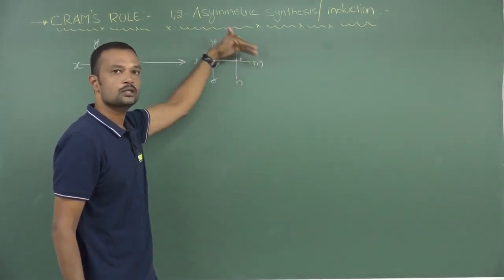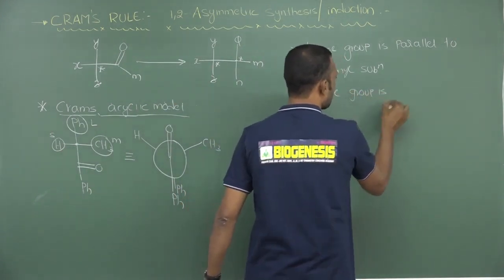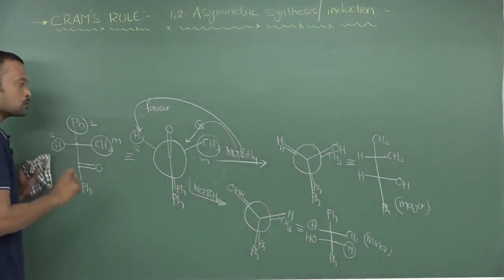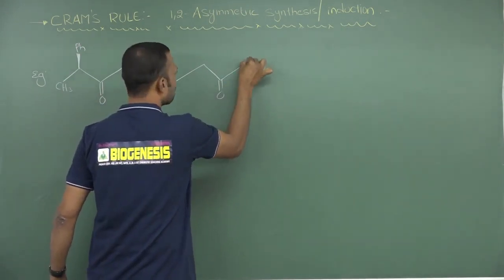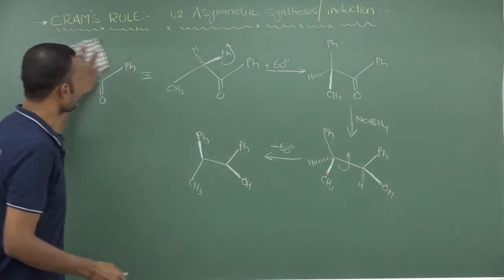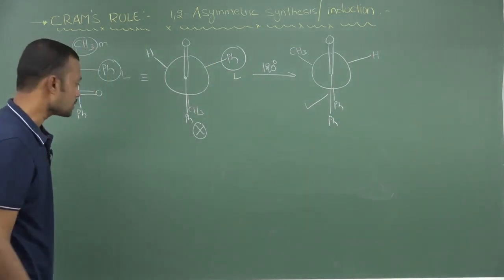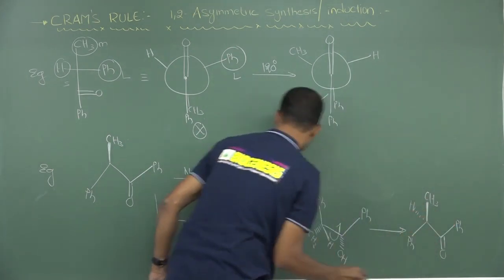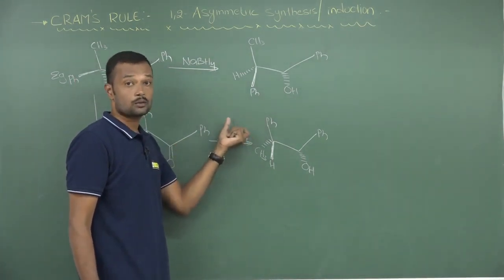CRAM'S RULE (Asymmetric synthesis) | By Dr. rajesh kumar pogaku | Dr. Rajesh's BIOGENESIS, HYDERABAD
CRAM'S RULE (Asymmetric synthesis) | By Dr. rajesh kumar pogaku | Dr. Rajesh's BIOGENESIS, HYDERABAD. CSIR-NET, GATE, IIT-JAM CHEMICAL SCIENCES COACHING INSTITUTE.
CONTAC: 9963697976